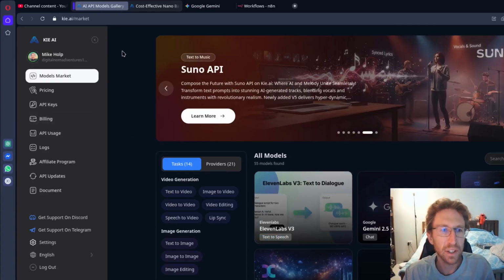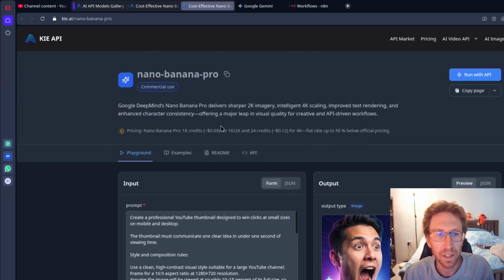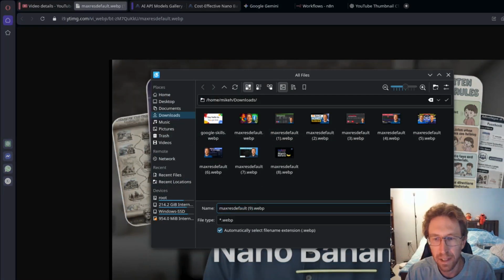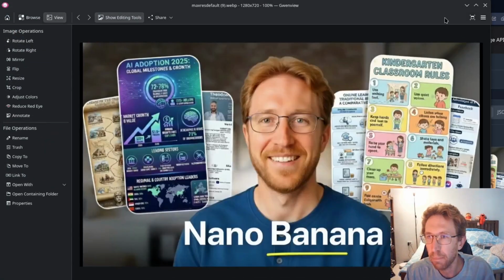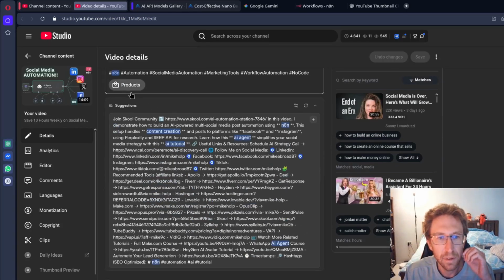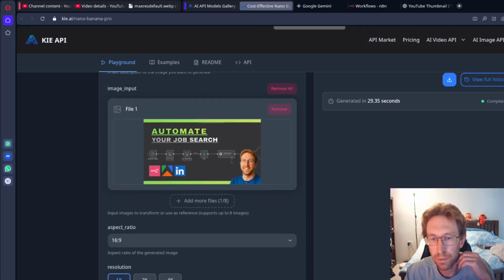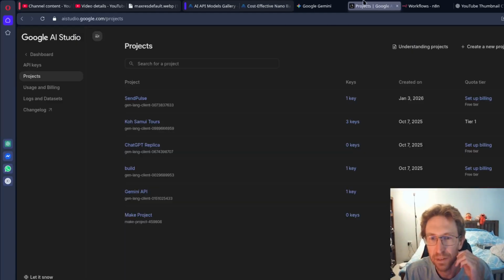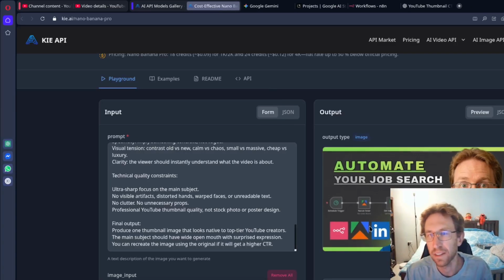Make Viral YouTube Thumbnails In Minutes With NanoBanana!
In this video, I'll walk you through how to make thumbnails that are professional and high-quality for your YouTube videos. Learn essential youtube tips to boost your video's click through rate and ultimately how to grow your youtube channel. You don't need expensive tools or a graphic designer to achieve great results, just follow these steps to improve your youtube growth!

⌚ Timestamps:
00:00 - Introduction
01:00 - KIE Nano Banana
02:00 - ChatGPT Prompt
03:00 - Gemini Face Replacement
05:00 - Thumbnail Optimization
06:00 - Automation With N8N
07:00 - VidIQ SEO Optimization
08:00 - Final Tips